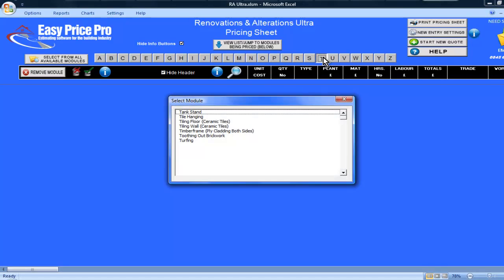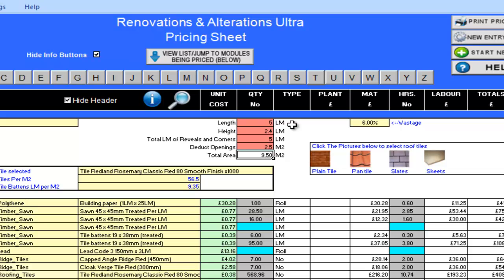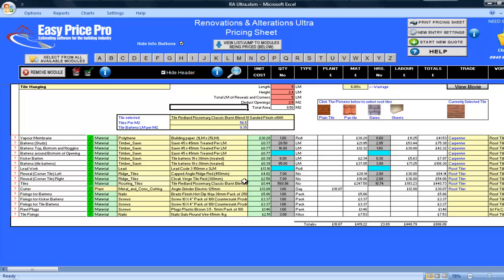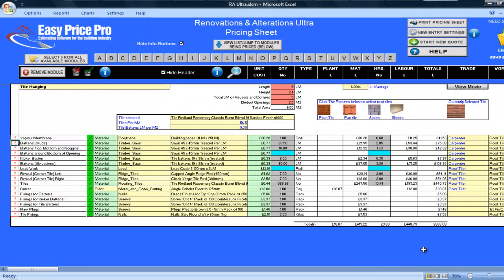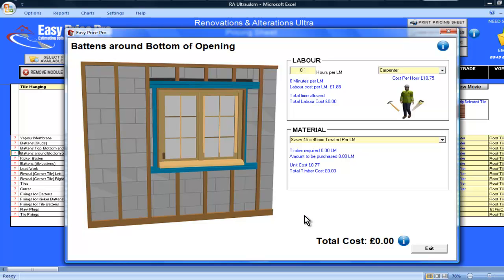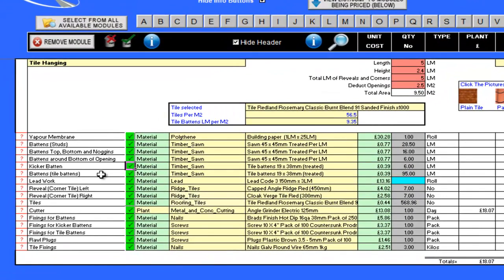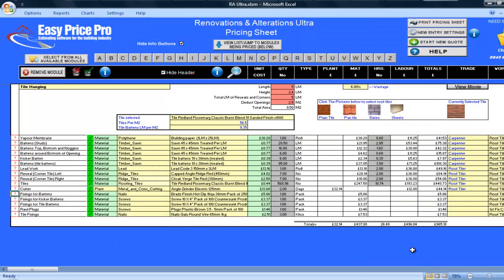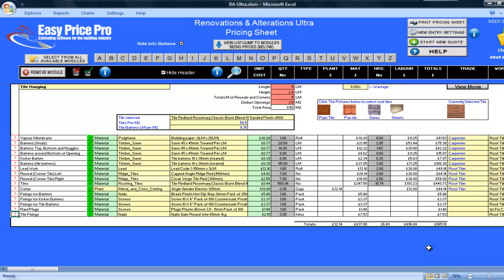Tile Hanging Estimating Module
This video clip will show you how the Tile Hanging Estimating Module works - for more information or to enquire about prices please call or go